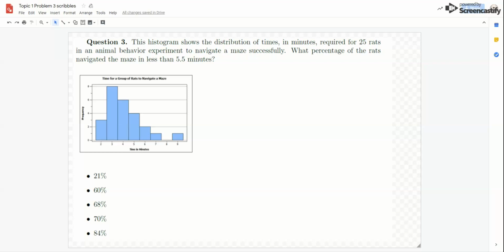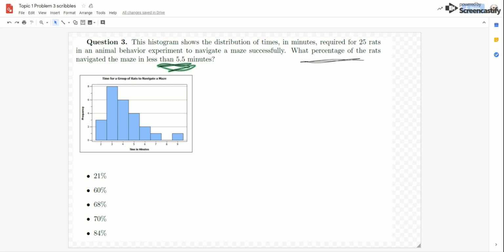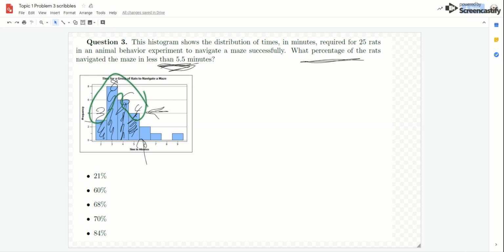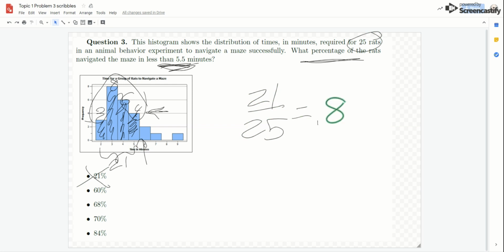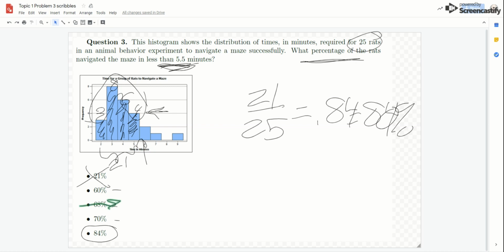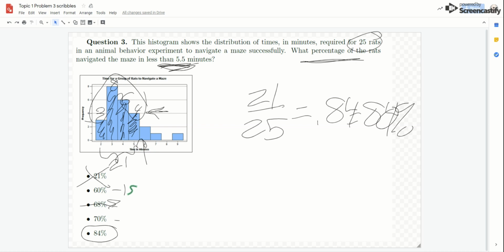Stats 1 Cohort Topic 1 Problem 3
Interesting to no one but WGU students in C280/TOC2